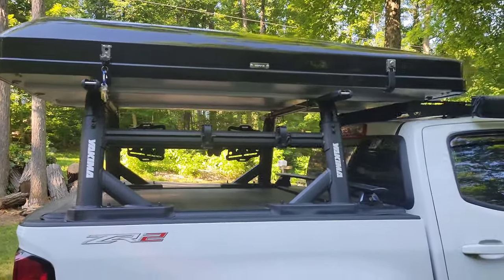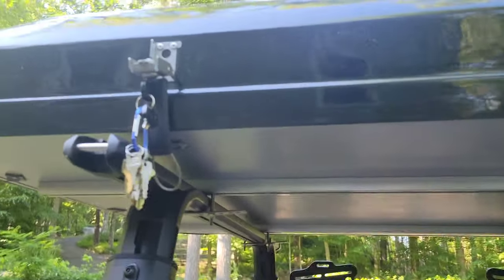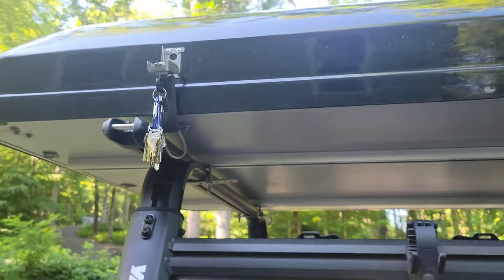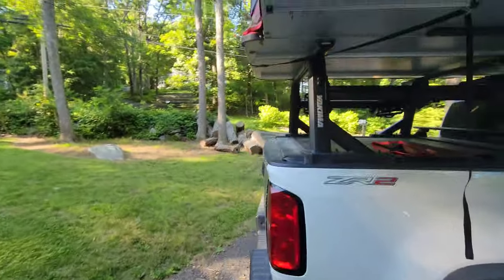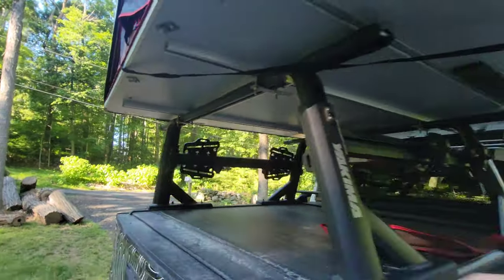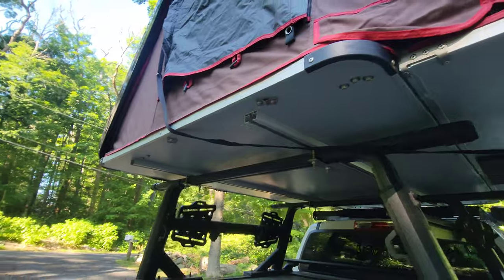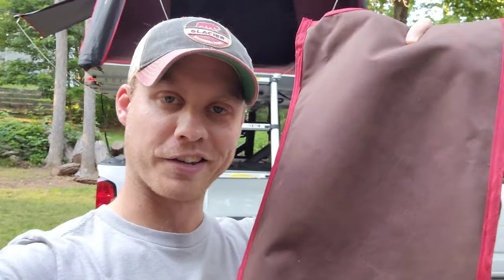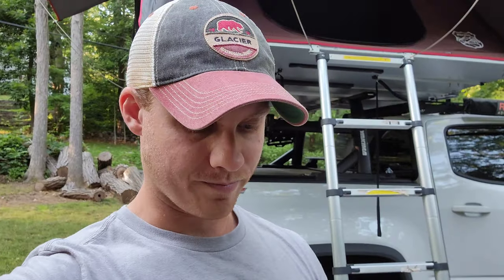ikamper skycamp 3.0 and 2.0 comparison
A one year review of my ikamper rooftop tent.  Comparing the 2.0 to the 3.0